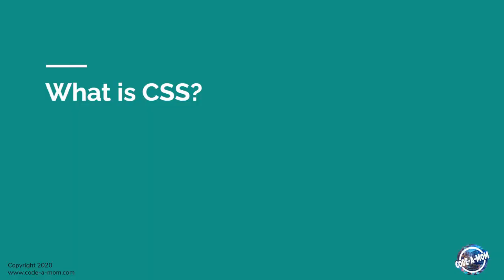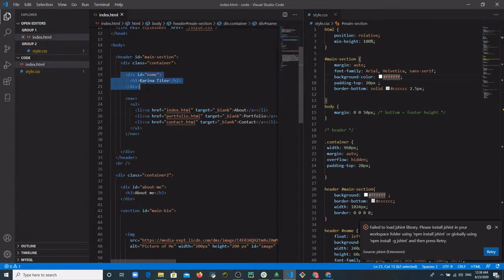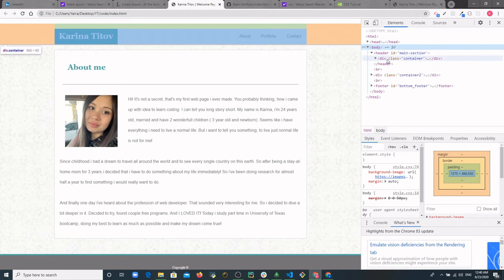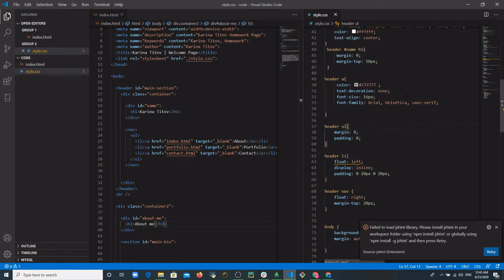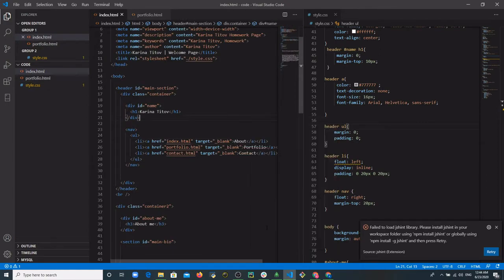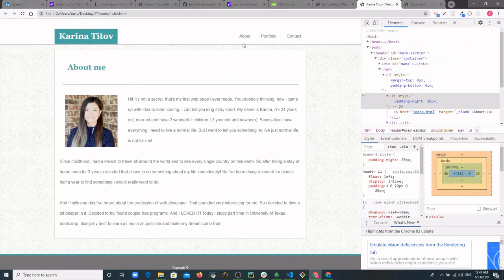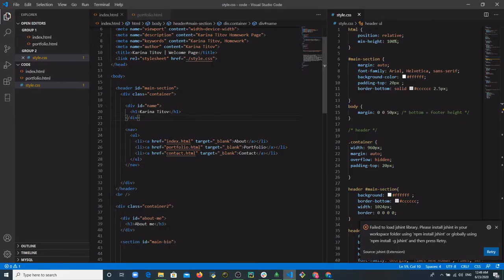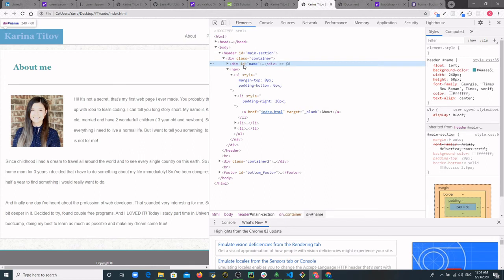CSS for styling!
CSS - Cascade Style Sheet, used for styling the HTML
 You can build simple informative website with only HTML and CSS.